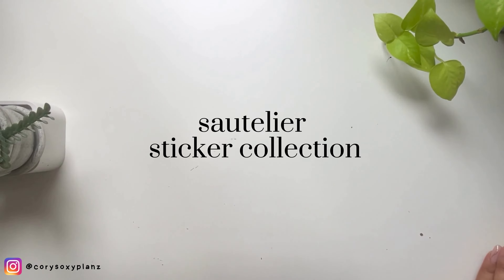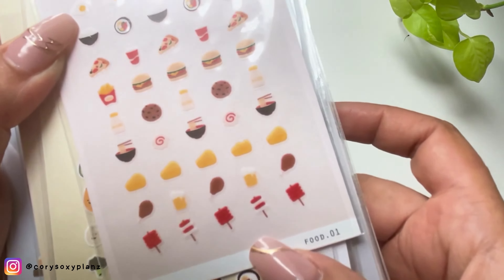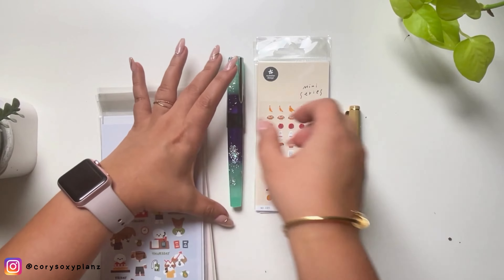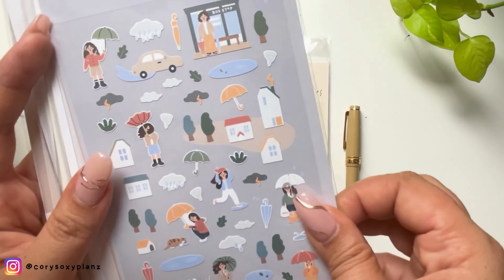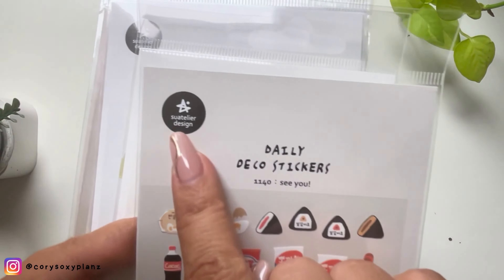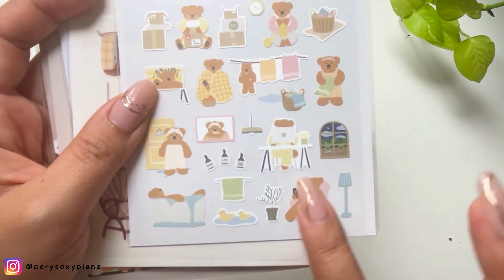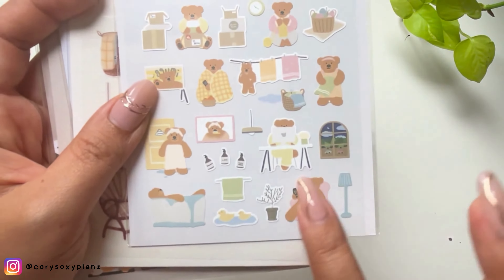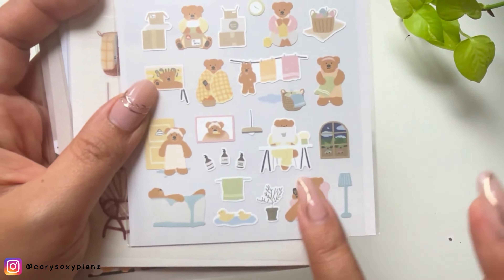✿ Suatelier Sticker Collection (Korean) | 2023 ❣️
Hi friends!

In this video, I am sharing with you my favorite sticker brand - Suatelier stickers from Korea. I have been collecting these cuties for some time now and before I use them, I wanted to document it and maybe you are also interested to have a closer look.

I hope you enjoy the video and find it enjoyable!